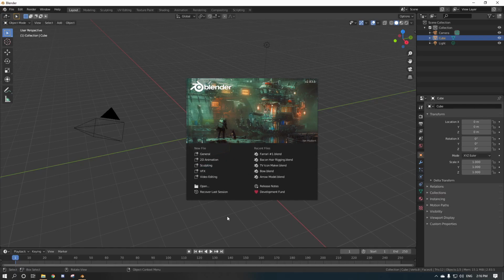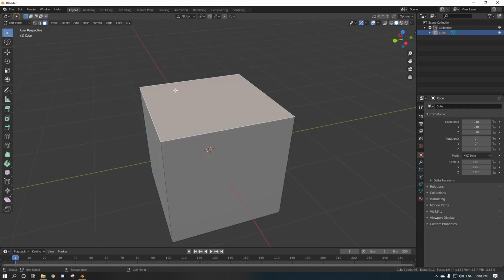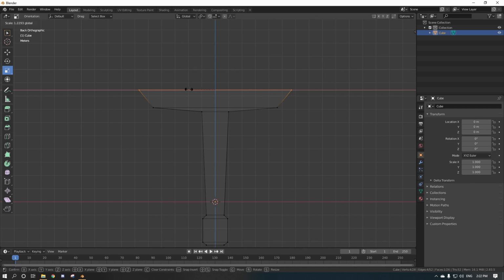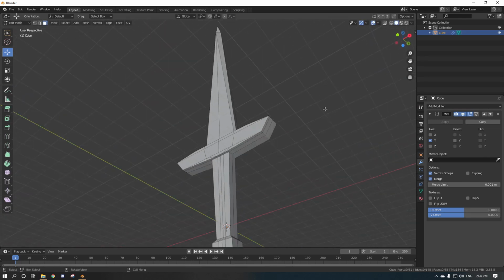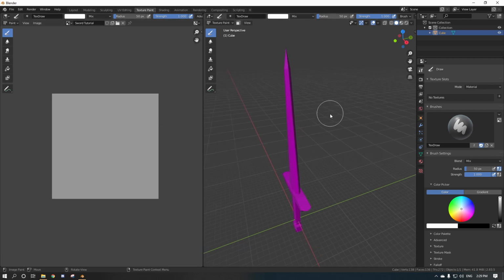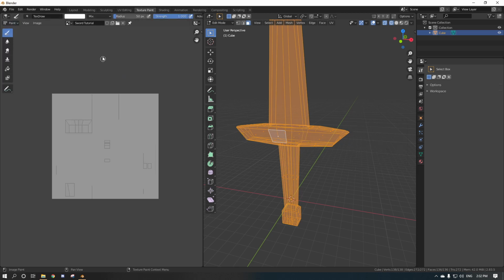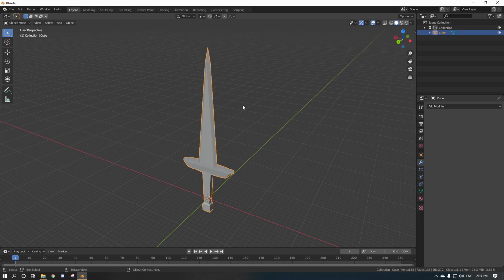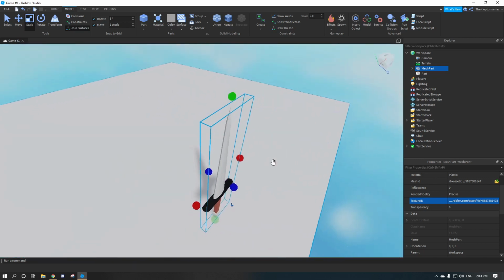Learn how to model low poly models on blender and export them with textures to Roblox studio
Hey guys, I hope this video helped you out, if it did please drop a like and subscribe, if you have any questions please DM me on Discord or leave a comment